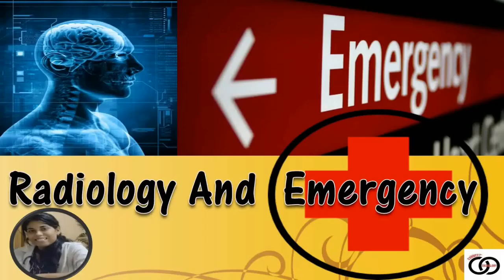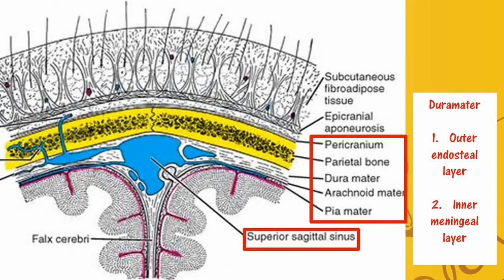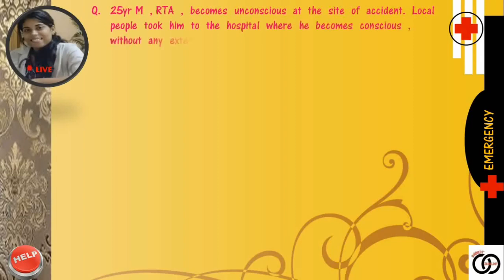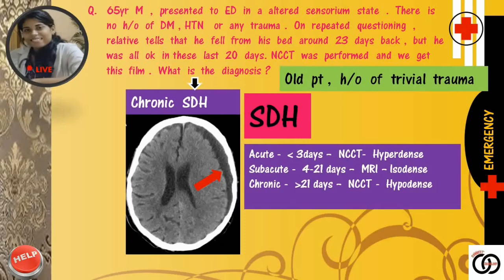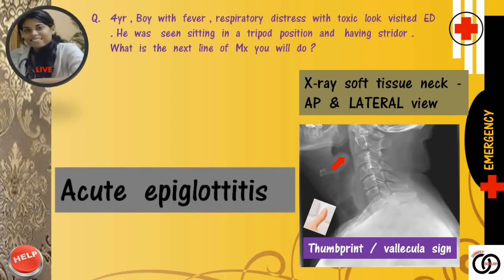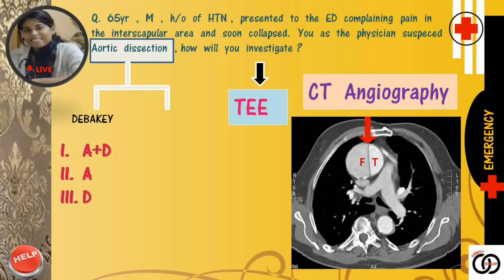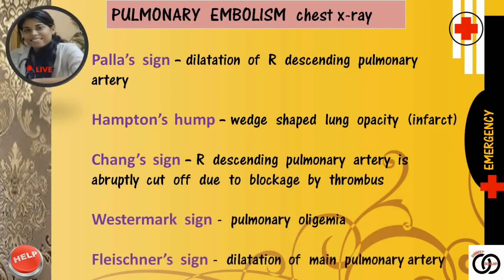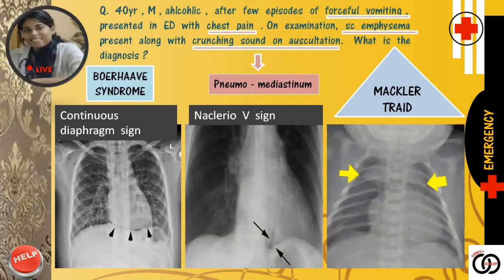Radiology and Emergency (Part-1)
Hello guys 😍😍😍

This Radiology and Emergency part 1 video is very important from exam point of view especially central institute exams .

Here, I have discussed few emergencies and role of radiology in their diagnosis and management.

They are :-

1. Epidural hemorrhage
2. Subdural hematoma
3. Subarachnoid hemorrhage
4. Acute epiglottitis
5. Aortic dissection
6. Pulmonary embolism
7. Pneumo- mediastinum

Remaining emergencies we will discuss in subsequent parts of this video.

Hope you like the video, you can ask your doubts in the comment section.